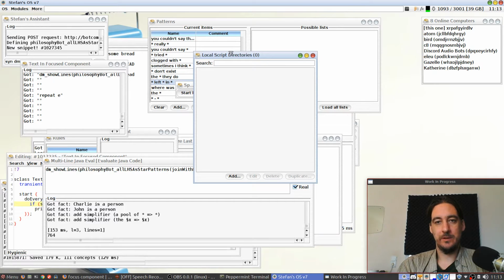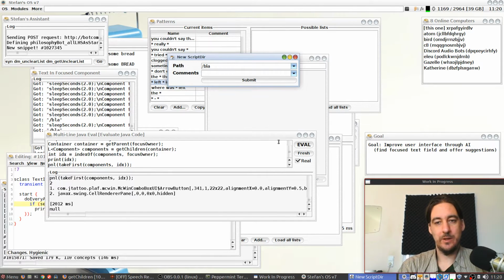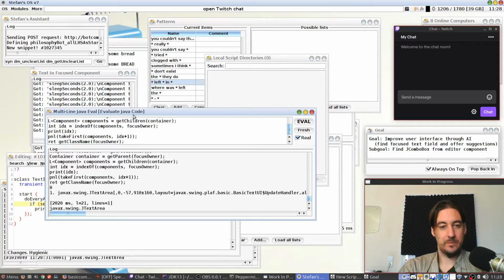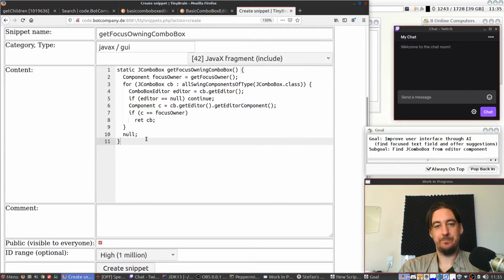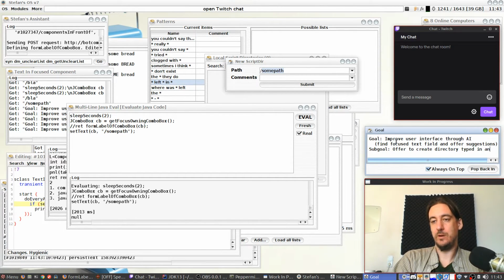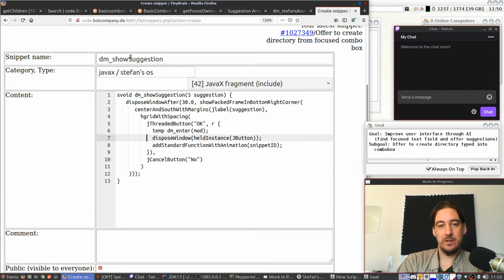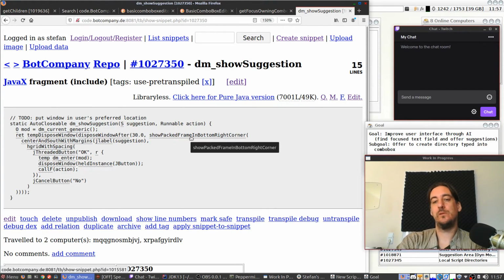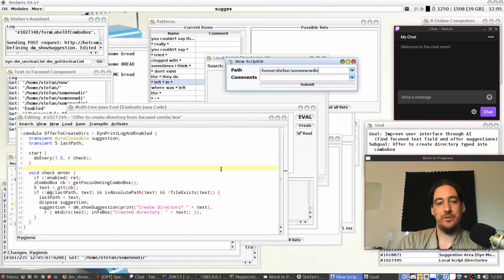Java modules improving each other's GUIs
A huge advantage of a Java OS.

Results at 50:10